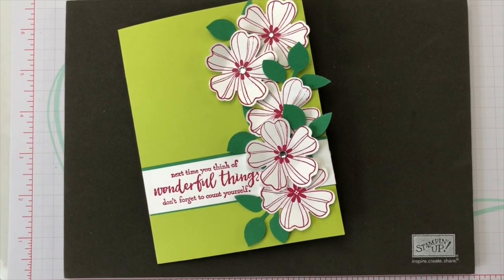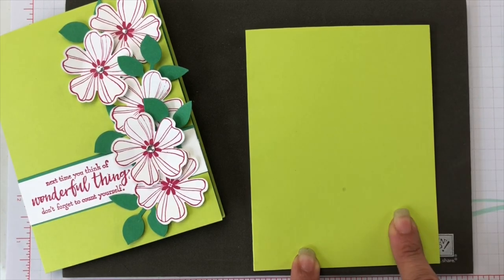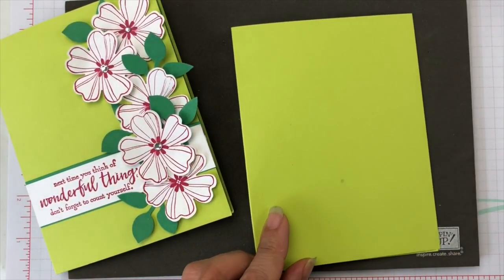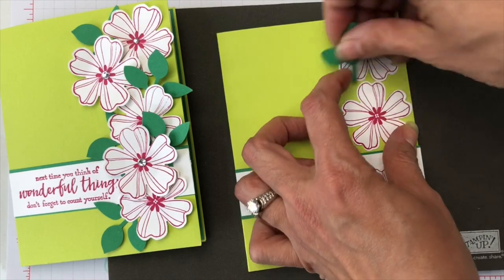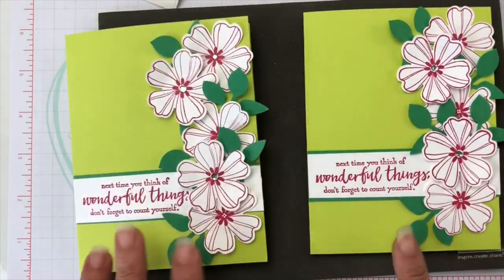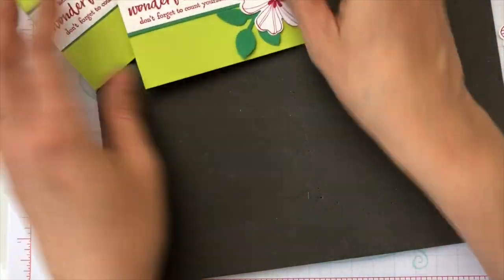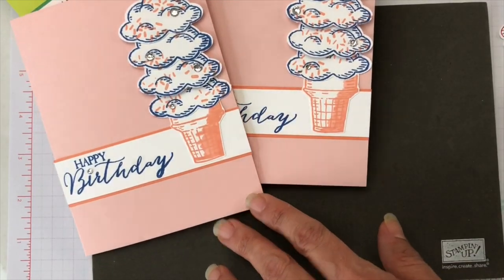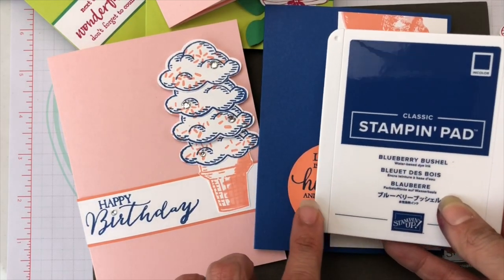Last Chance #2 Refreshing Tips for Cardmaking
You can find all the sets I showed in this video

Today I am sharing my Refreshing TIP #2 using stamp sets from the Last Chance list on my store. This list has all the products retiring on May 31st from all my Stampin'Up! catalogs and online store.

Hope you enjoy this video which is divided in this way:
      0 minute  -Introduction
 0.23 Sec       -Project tutorial
 8:33 minute -more sample with this technique
11:51minute -Encouraging word

Leave me your love with your comments below. I always reply!

Creative Blessings,

Jessica Urrutia
Stampin'Up! Independent Demonstrator